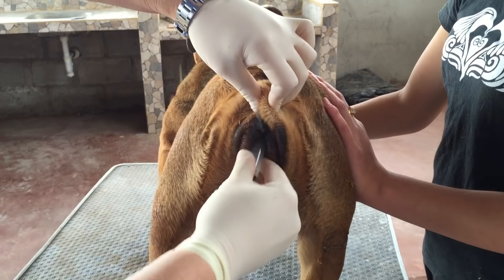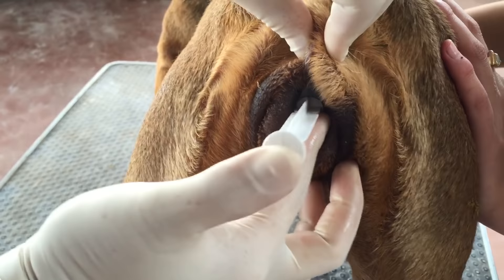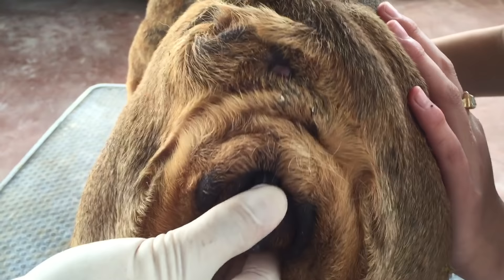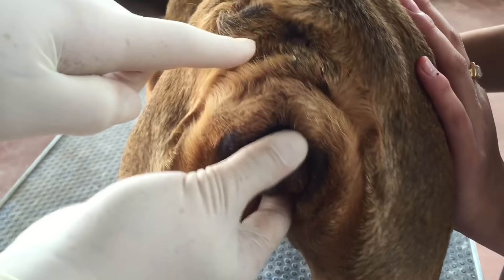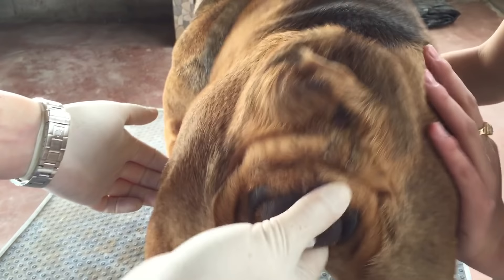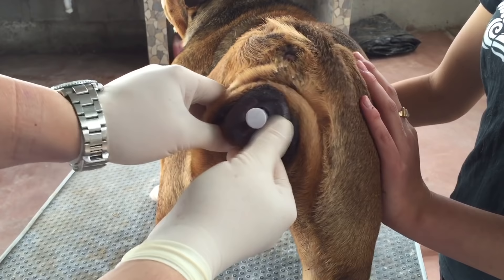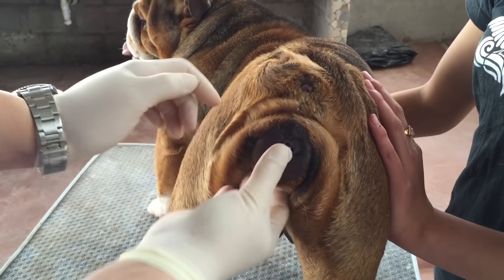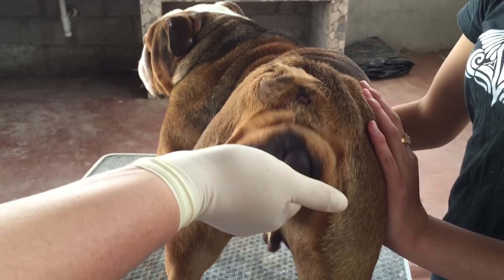How to AI Artificially inseminate a dog easy and low cost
How to AI artificially inseminate a dog, by using a simple method with a syringe a plastic bag and a pair of gloves, using my Canine Progesterone machine i know exactly what day to inseminate.

For toy breeds use a 3cc syrenge
For Medium dog breeds like French bulldog use a 5cc syrenge
For English bulldogs use a 10cc syrenge
For large breeds use 20cc syrenge